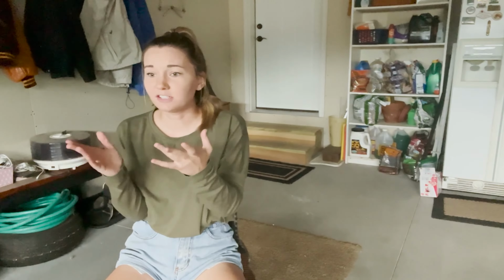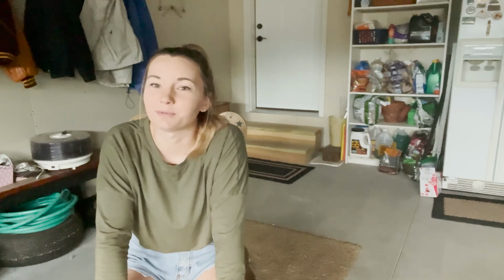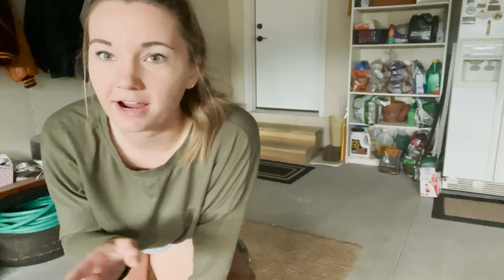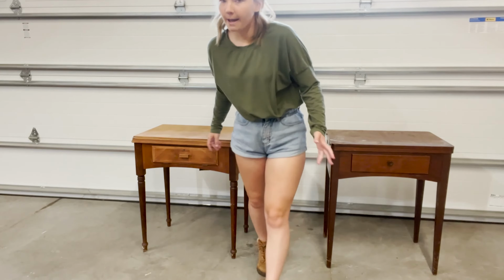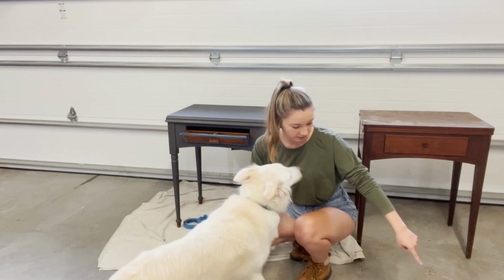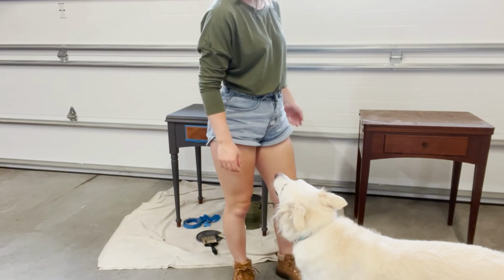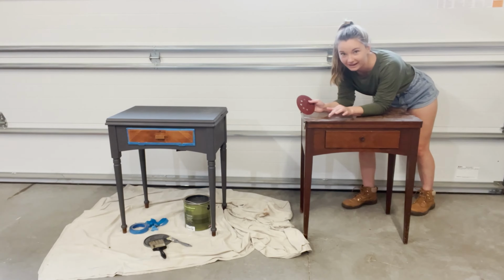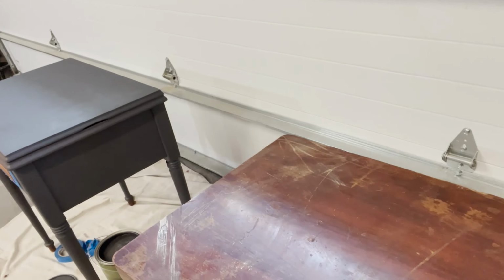Destroyed Vintage Tables Brought Back to Life! Furniture Flip - Before and After